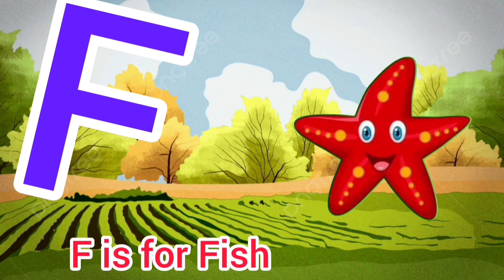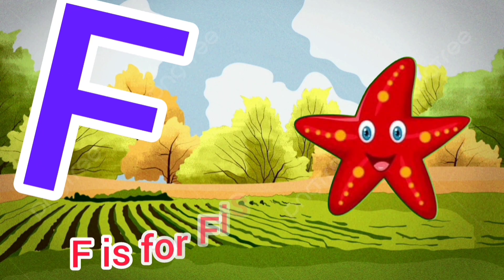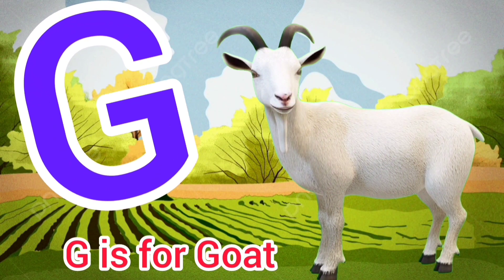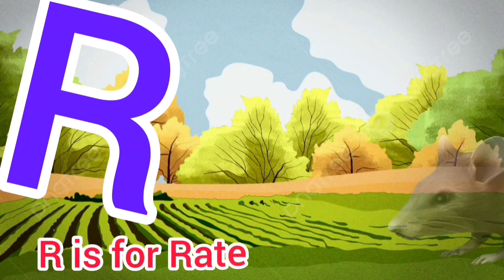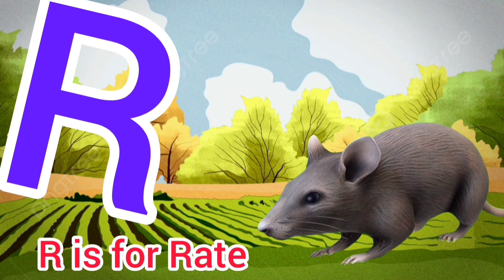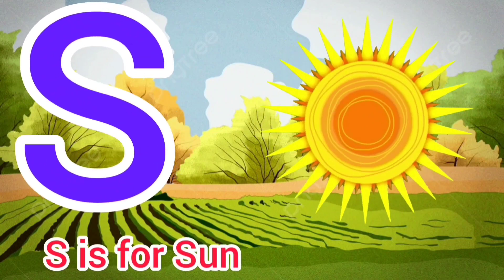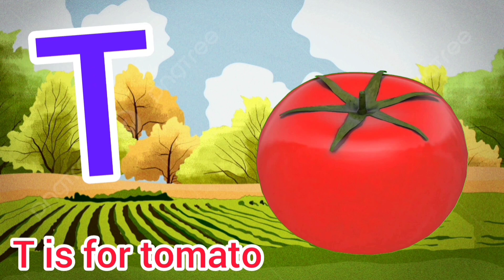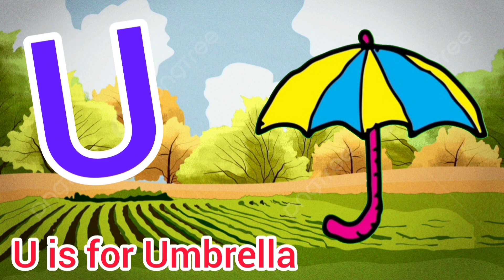a for apple, B for ball phonic songs, Alphabet phonic songs + Toddler learning abc by Nurseryedu tv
Thanks
A to Z Kids Worksheet, Alphabet, ABCD, A for apple, B for ball, English Varnmala. part 61

😊 Mre piary bacho ap Jahan kahin bhi hin mehnat Se perhai kerin apko eska phal zaroor mily ga Apne maa bap Ki mehnat ,waqat or paise ka ehsas kerin mri Tamam videos daikhin or like kerin thank you 🤡

Ye Channel Sirf nanhy muny,pre classes, preschool, Nursery k bacho ki learning kly bnya gia hi,iska content bhi piary piary bacho kly hi,
More piary bacho mehnat se study kero,bedo ka adab kero,maa bap ka kehna Mano,bhen bhaio se piar kero ap Jahan kahin bhi hin ap Khush rahin ,ALLAH ap sub ko tarqi day Ameen ,More aik or channel ki link bhi nechy di ge hi ap check kerin ap kly achi achi videos hin is min bhi.Apna khayal rakhna bacho.

Nursery Education